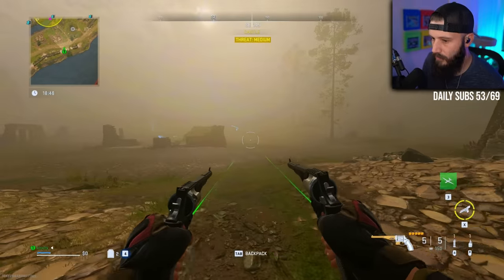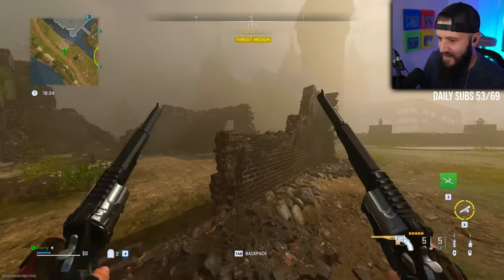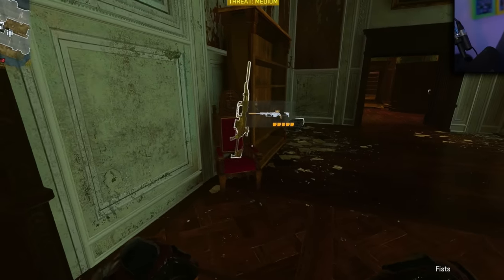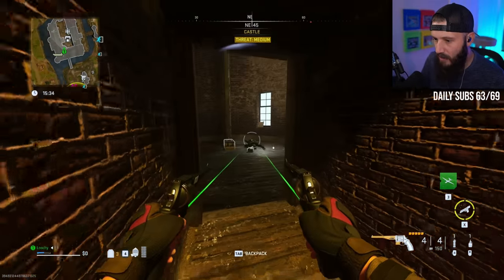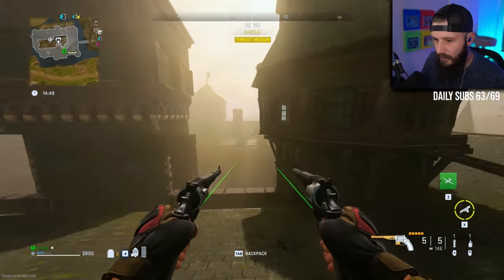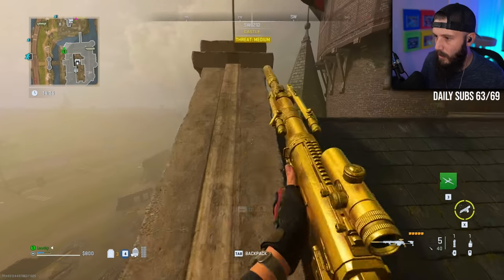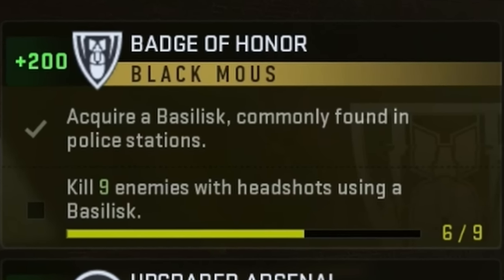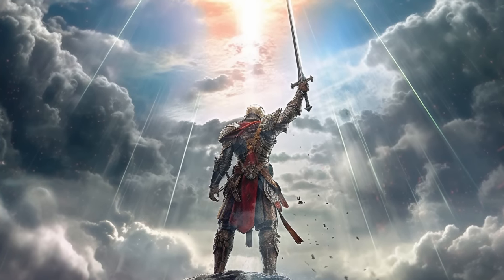DMZ is becoming WAY too INTENSE…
JOIN THE STREAM MONDAY-FRIDAY 8:30AM-12:30PM EST
📺STREAM - Kick.com/Loochy